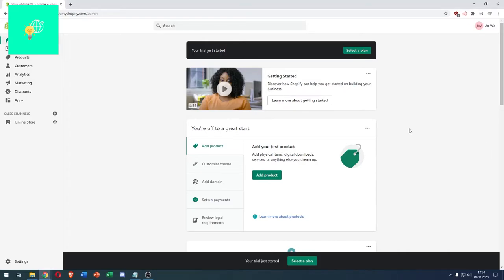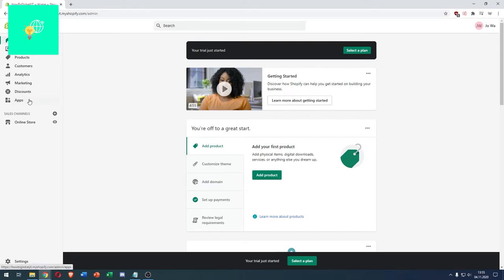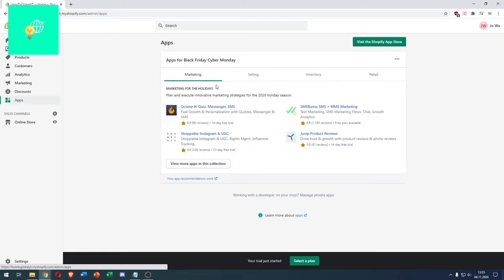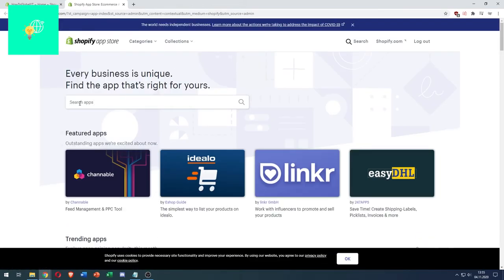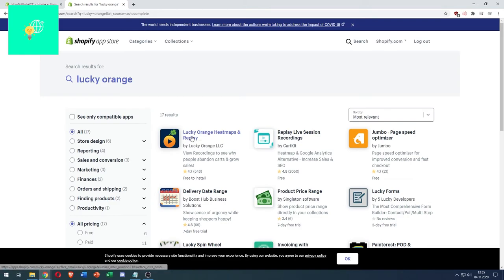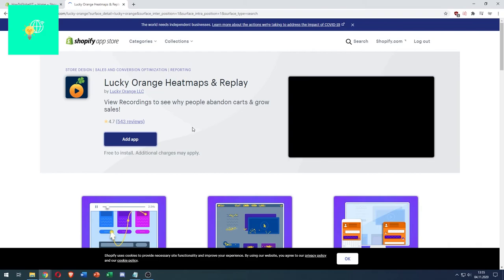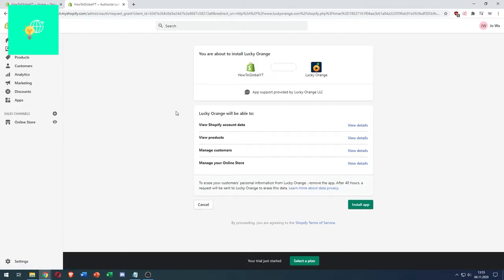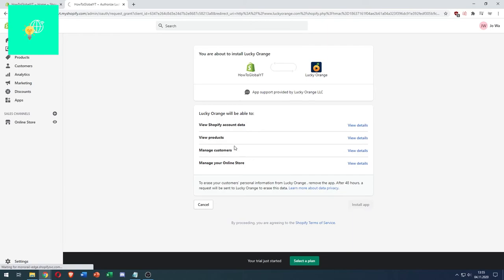How to Add Lucky Orange to Shopify Store! 2021 (Quick & EASY)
In this video i am showing you how to install the lucky orange app to your shopify store in 2021.